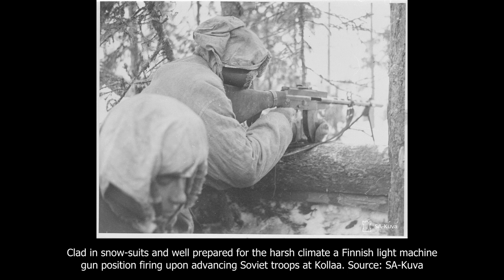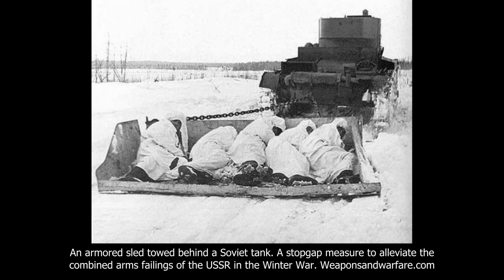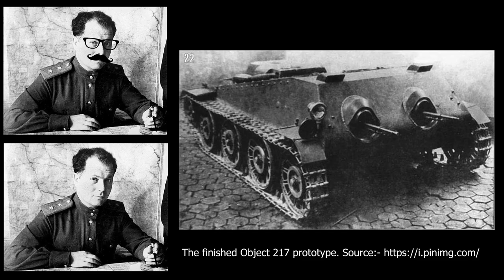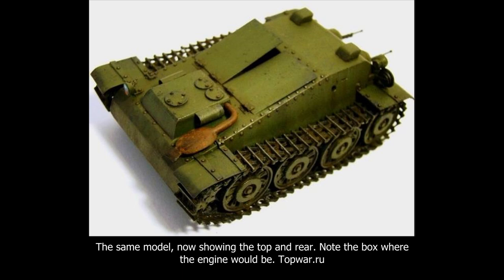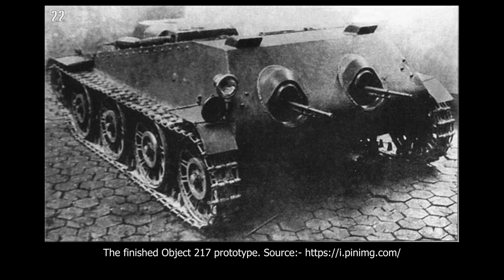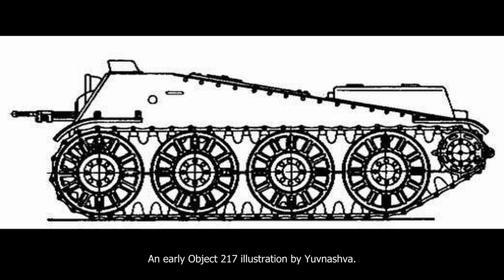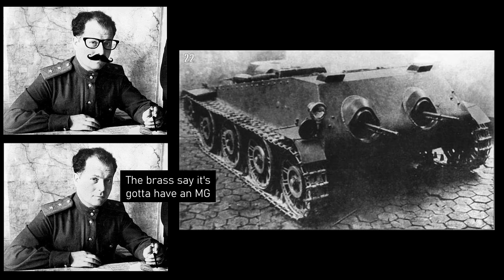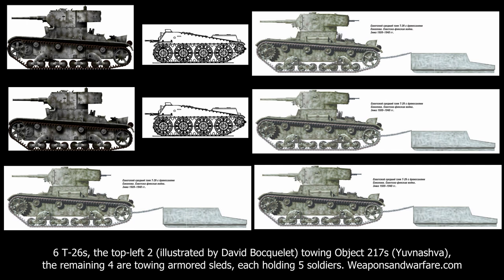Teeny weeny death machiny - The Object 217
The Soviet-Finnish War of 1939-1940, more commonly known in the West as the ‘Winter War’, saw many one-off vehicles being designed to help the Soviet Red Army overcome the determined Finnish defences. Many of these never made it to the front to be tested under fire. One example of such a unique design was the Object 217, also known as the Podvizhnoye Pulemyotnoye Gnezdo or mobile machine-gun nest.

Sources:
Komolyets, Maxim. Tanks in the Winter War: 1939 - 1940 (Operations: Scandinavia 1939) (Leandoer and Ekholm (April 14, 2009))

An article by Laurance
Narrated by  The European Canadian
Sound edited by Kraiger
Video edited by ya boy Jim Zawacki